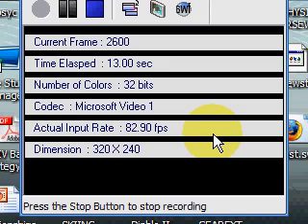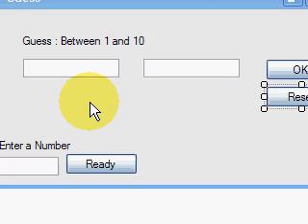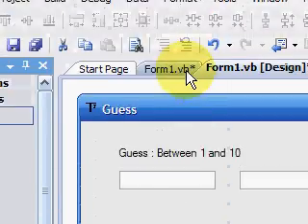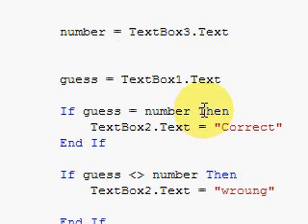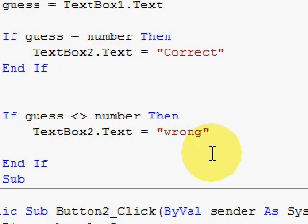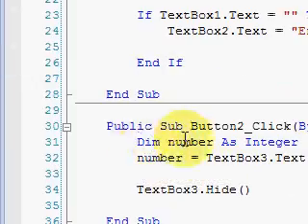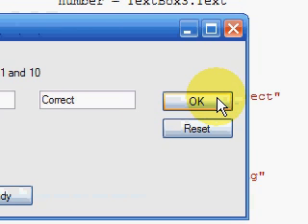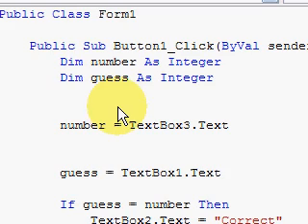VB.net 2008 beginner tutorial Part 3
Part 3, the IF statement